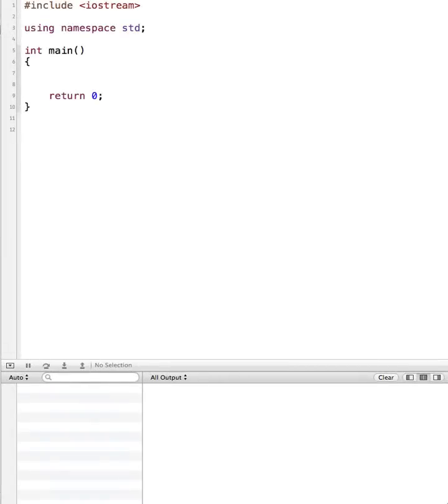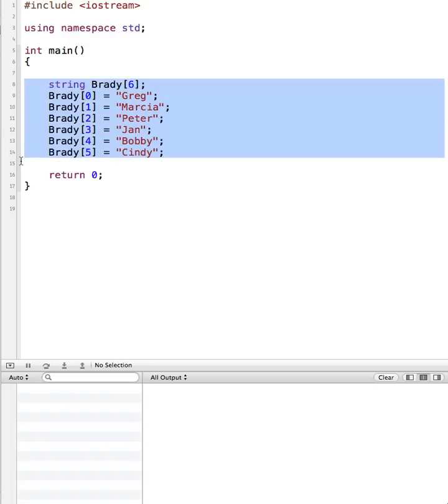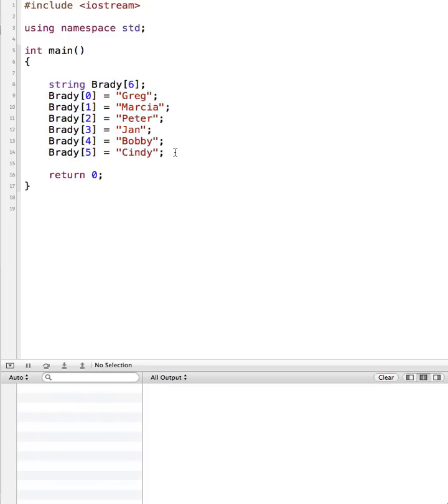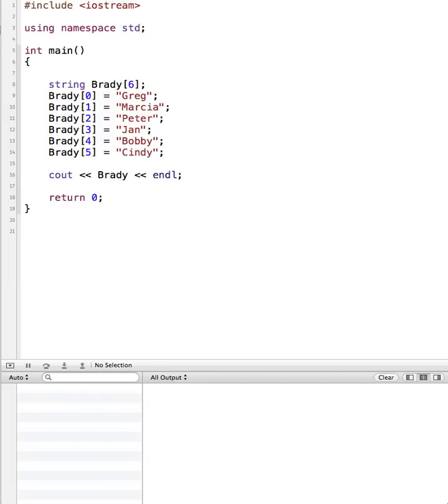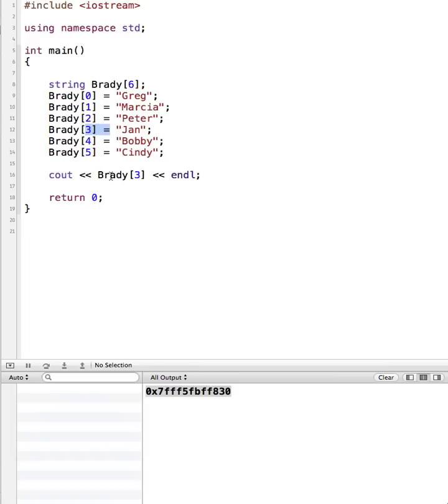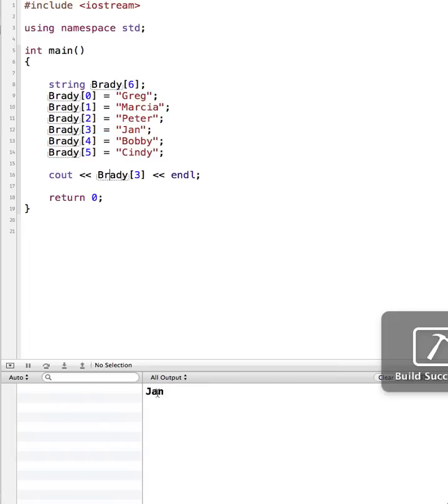C++ How to Create Arrays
Demonstrates how to create arrays and how to access and print values from an array.